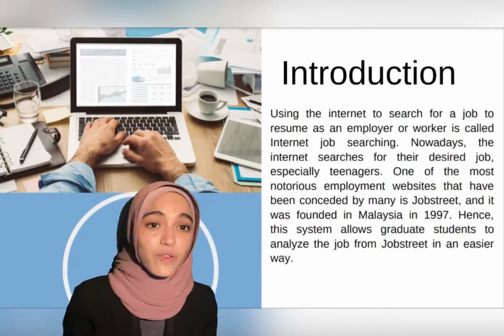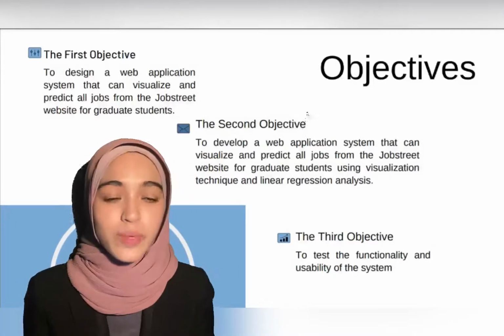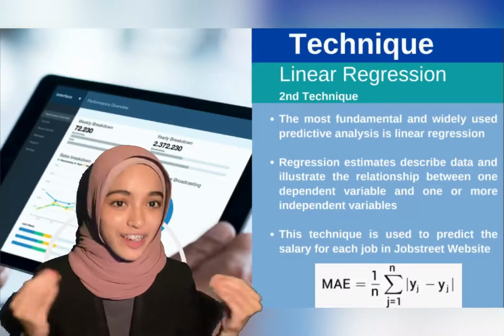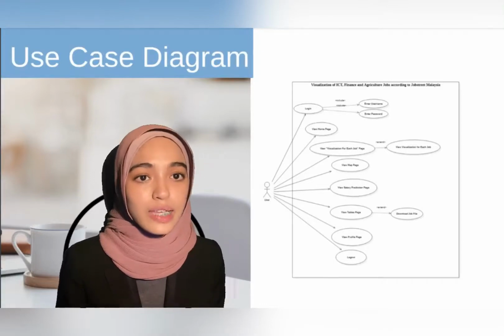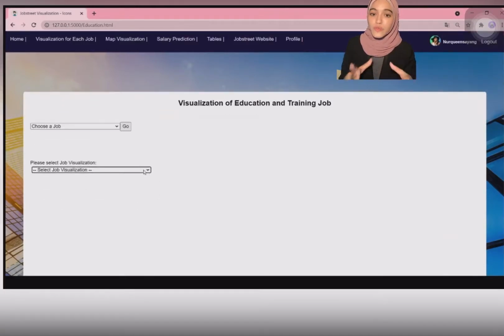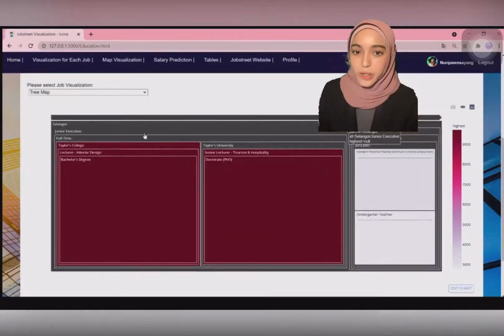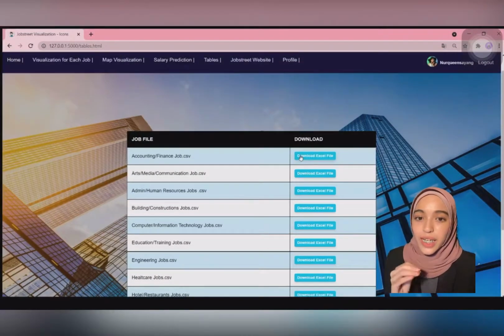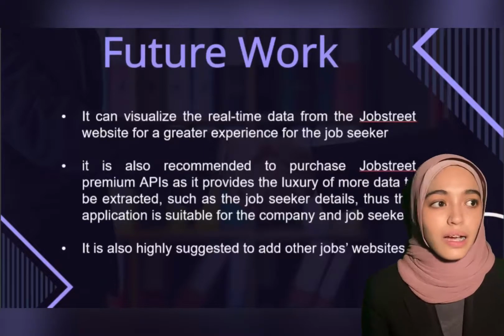FYP203 Salary Prediction System using Linear Regression and Jobs Visualization